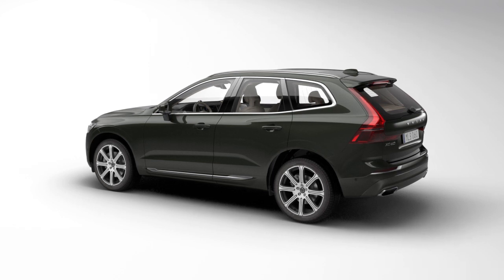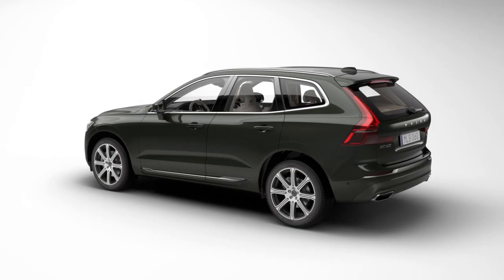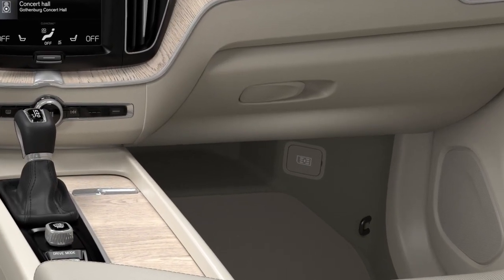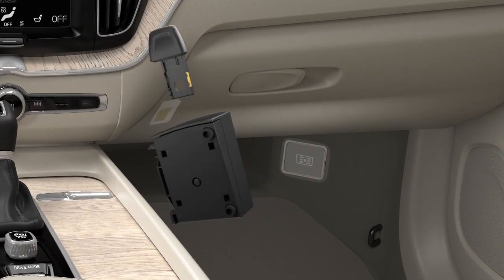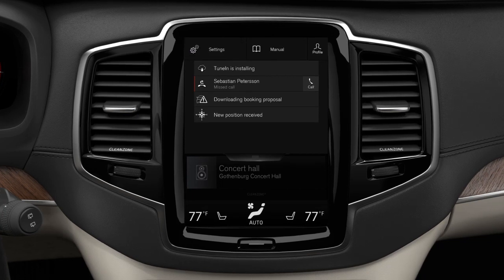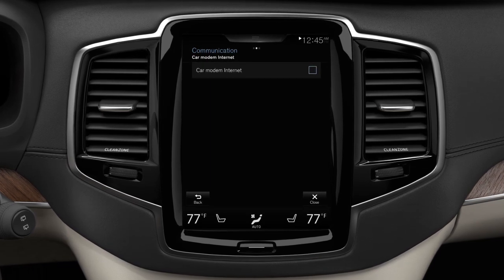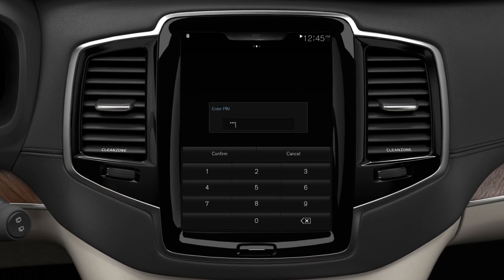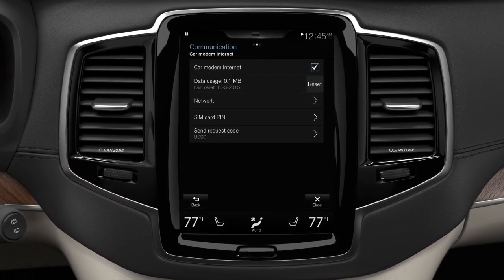Connect your Volvo to the Internet via the car modem and a SIM card US model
of
Kundert Volvo Cars